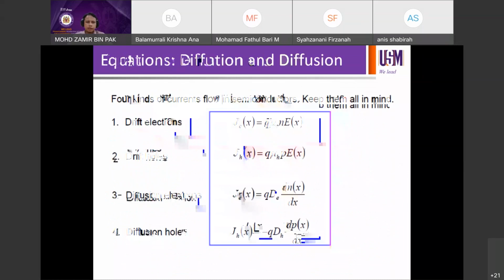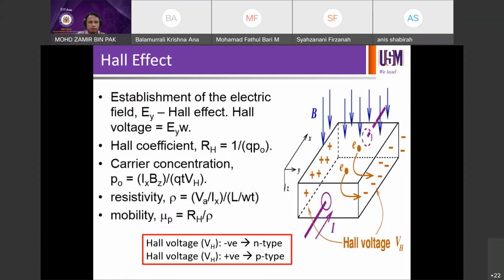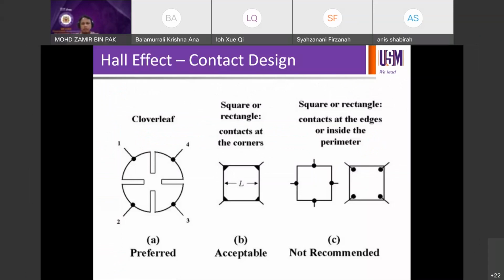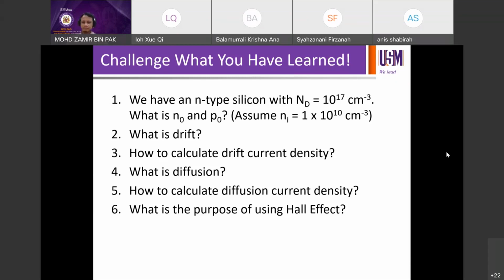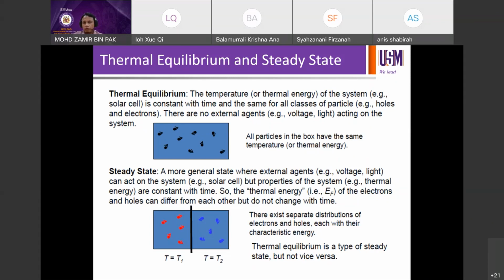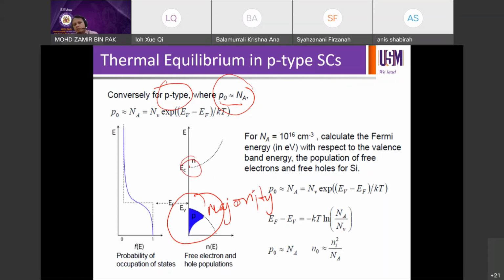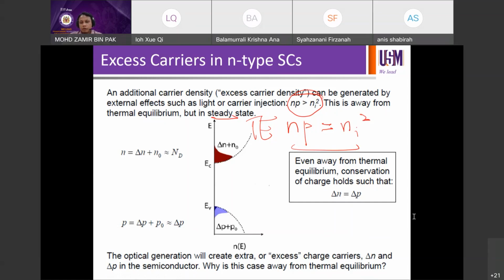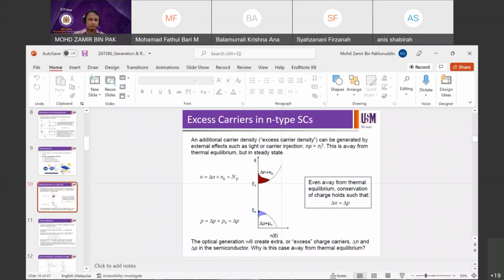ZAT386 090522 - Generation & Recombination (Part 1)